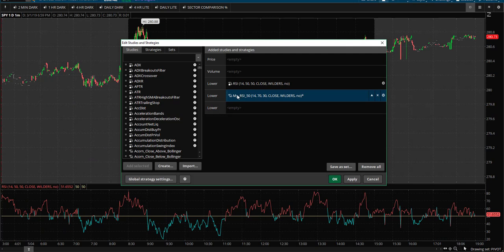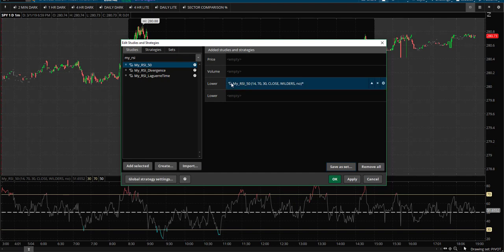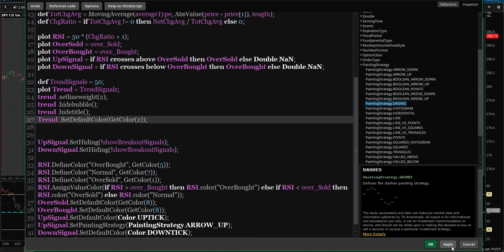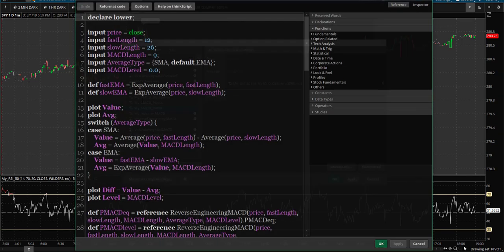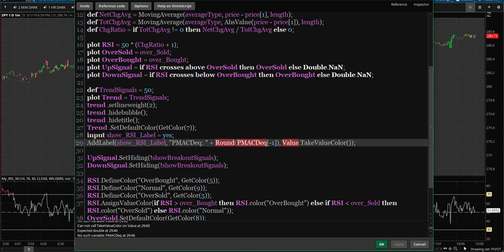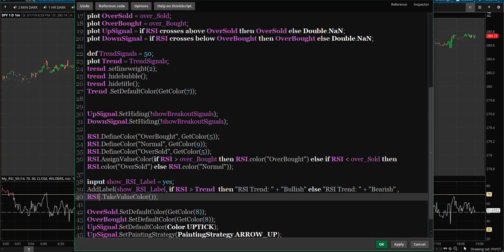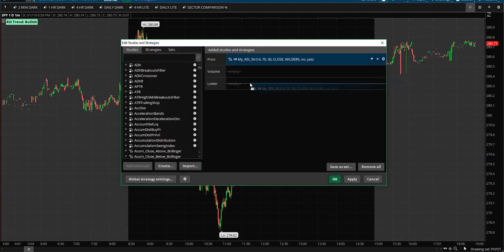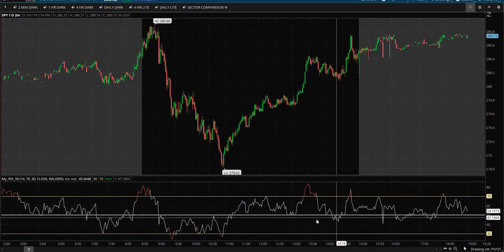How to Add Labels in ThinkorSwim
Learn how to add labels in ThinkorSwim. Read our ThinkorSwim review

Join Our Trading Community & Receive:
• Trading Courses
• Trade Rooms
• Live Streaming
• Alerts
• Watch Lists